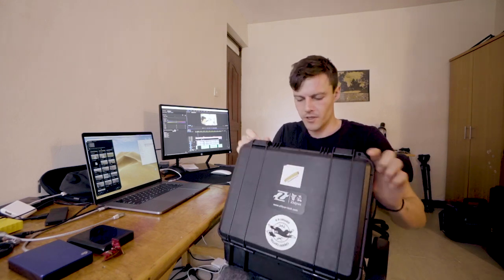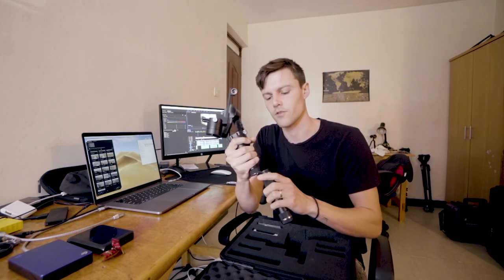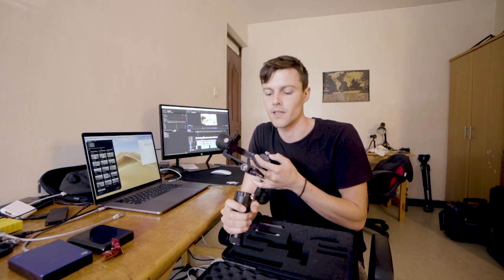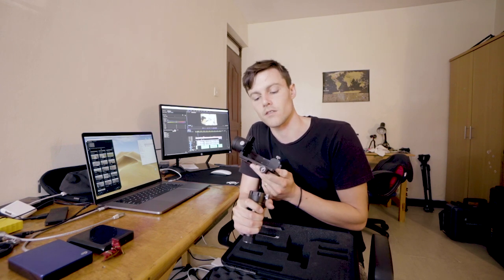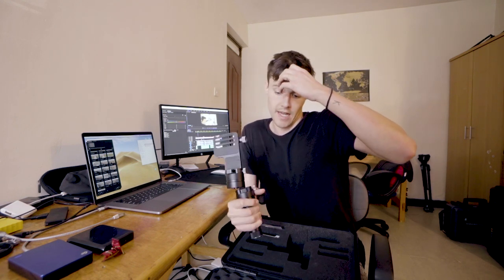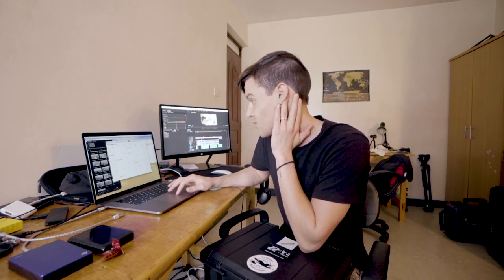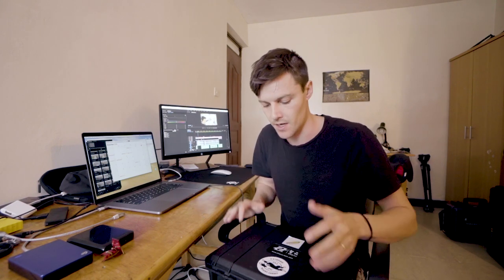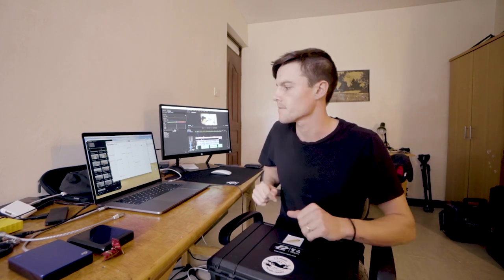Giveaway! - Zhiyun Crane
Hey Friends, we are leaving Kenya in about a week and a half and we aren't able to take this gimbal back so we want to do another giveaway for any videographers in Kenya. Let us know.